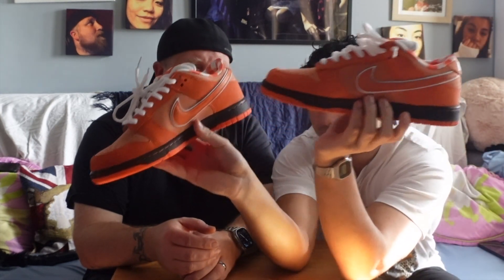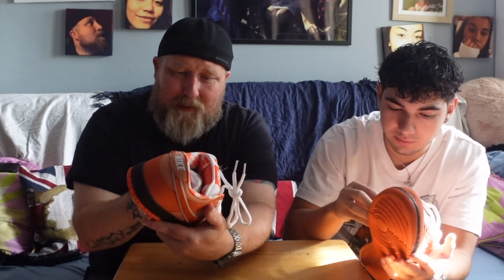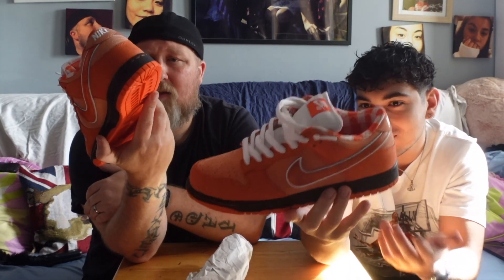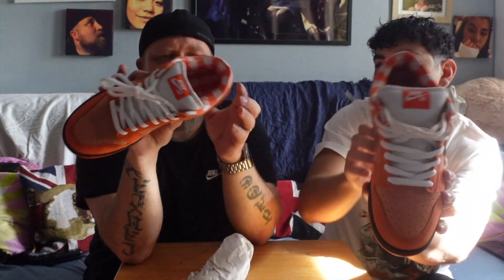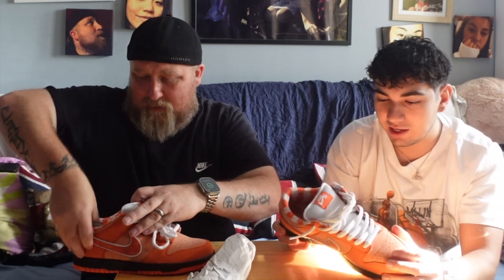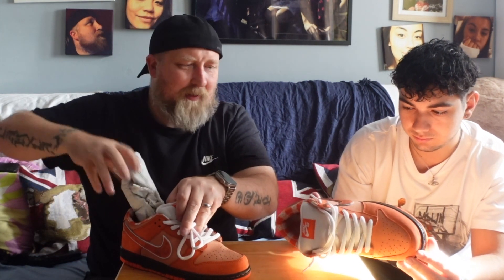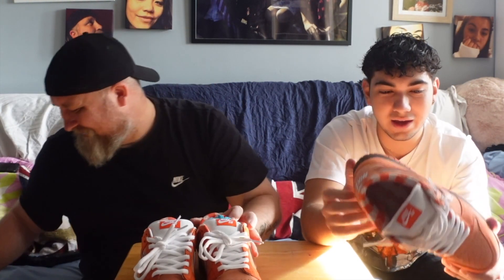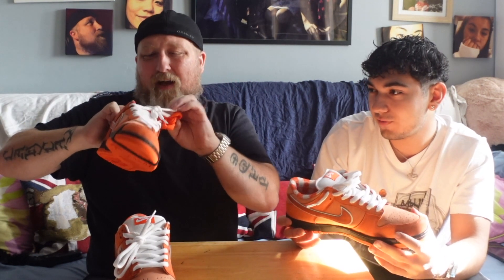Real vs Rep Nike Dunk Low SB Orange Lobster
Seller info

We hope you have a great day! Thanks for being a part of our family!

If You Want To Help Me Make My Videos Better By Donating!